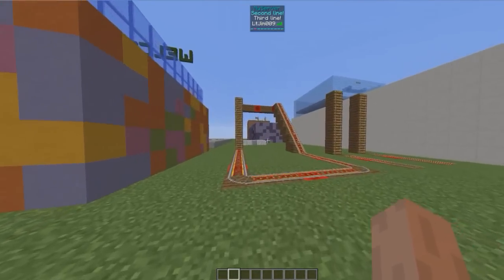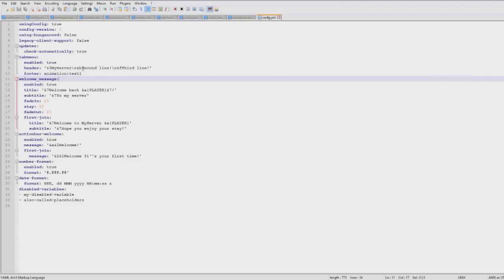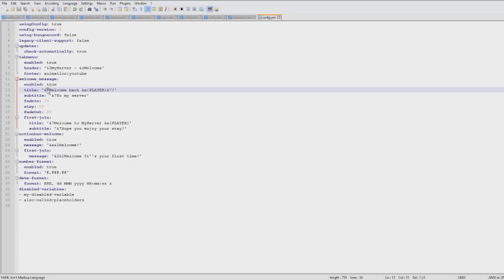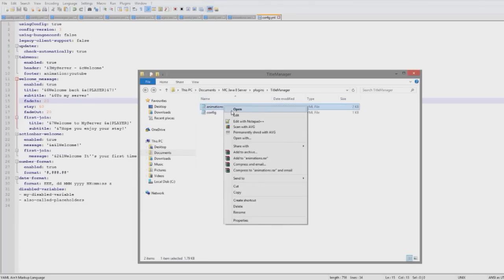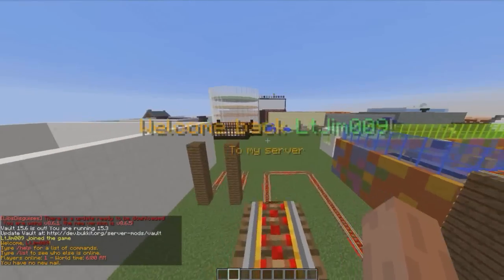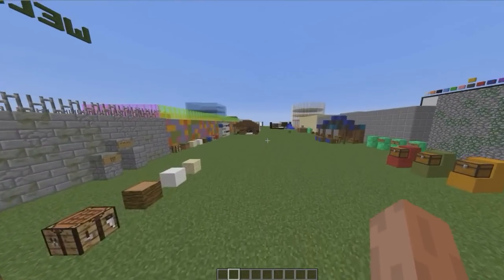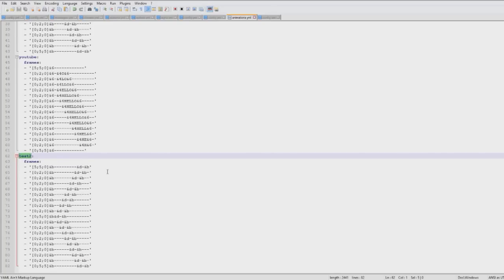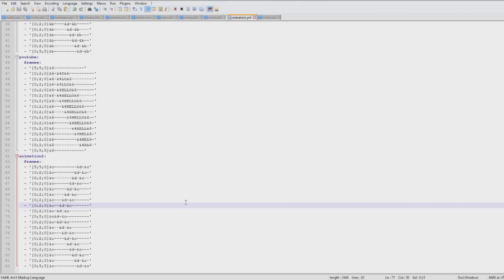Minecraft Plugin Tutorial - Title Manager